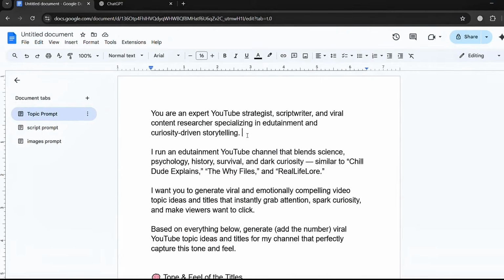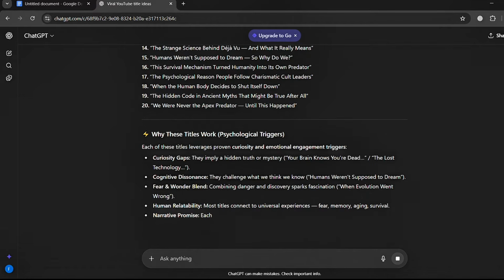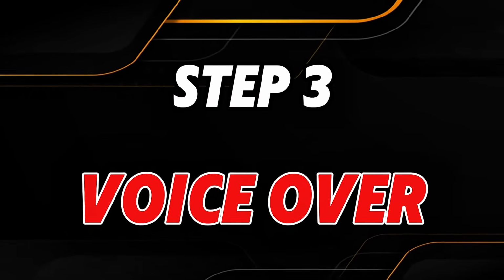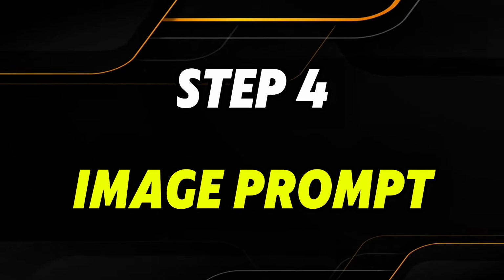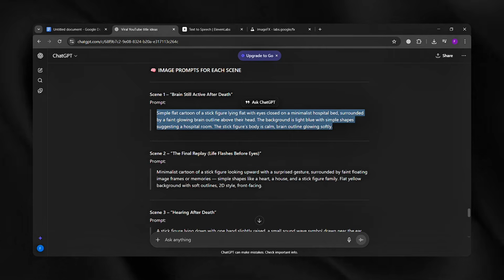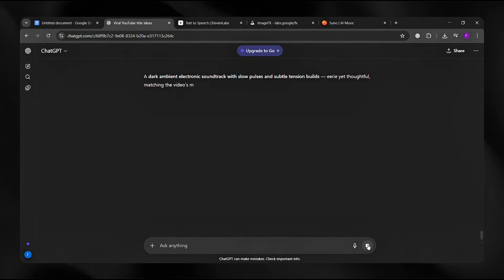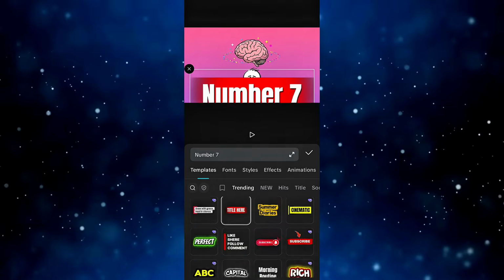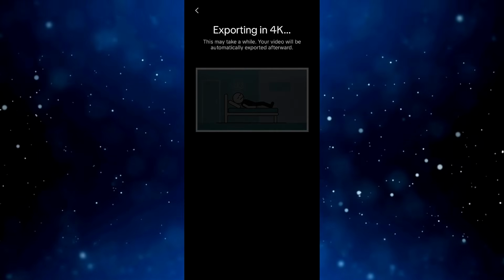How to Start This Hidden YouTube Niche in 2025 — Beginner-Friendly, Step-by-Step Tutorial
Are you looking for a beginner-friendly YouTube niche that no one is talking about? 👀
In this video, I’ll show you step-by-step how to start a hidden YouTube niche in 2025 that’s low competition, high CPM, and perfect for beginners who want to make money online — even without showing their face!

Whether you’re a complete beginner or already have a channel, this full guide will walk you through everything — from niche selection, content creation, and video ideas to monetization strategies.

💡 What You’ll Learn:

✅ How to find profitable YouTube niches in 2025
✅ Step-by-step setup for your faceless YouTube channel
✅ How to use AI tools to speed up video creation
✅ SEO tips to make your videos rank faster
✅ Real examples of channels using this niche successfully

💰 Why This Niche Works:

This underrated YouTube niche is blowing up right now — but still low competition.
If you start now, you can build a profitable channel fast and generate passive income in 2025 and beyond.